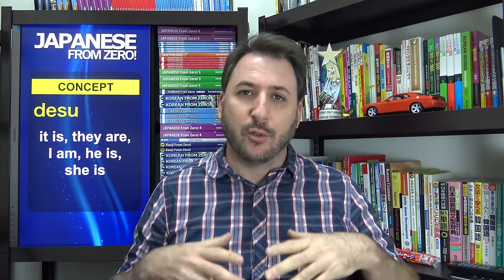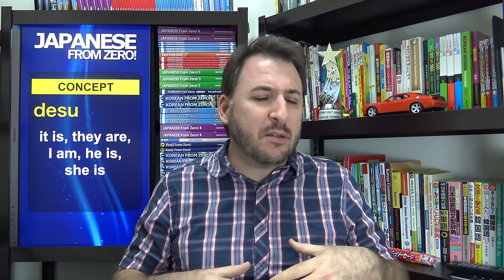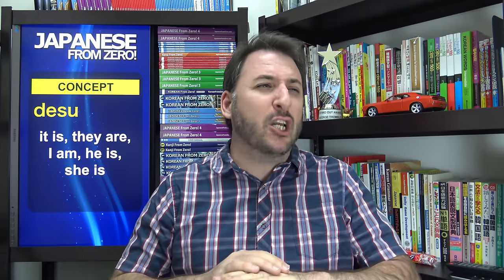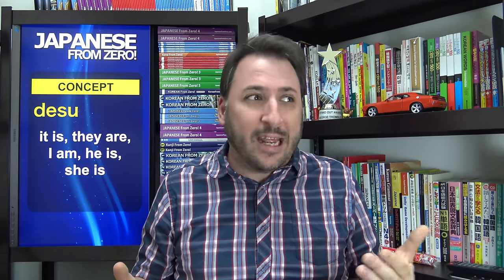Creating Simple Japanese Sentences | Japanese From Zero! Video 11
It doesn't matter how amazing your Japanese skill level increases the concepts about Japanese sentence structure taught in this and the next lesson are going to lay the foundation for all future Japanese sentence creation. Creating simple Japanese sentences will never not be an unneeded skill.

This video is part of the courses on:
based on the Japanese From Zero! book series written by George Trombley and Yukari Takenaka